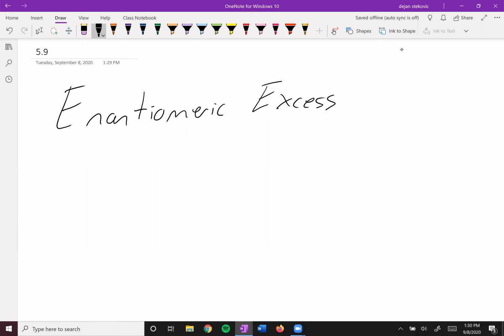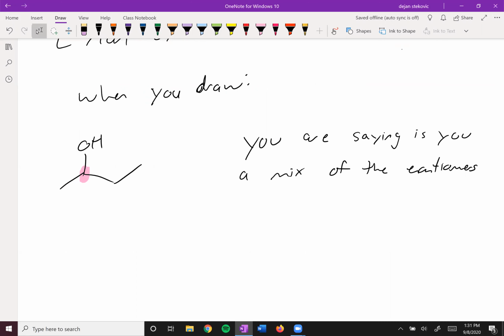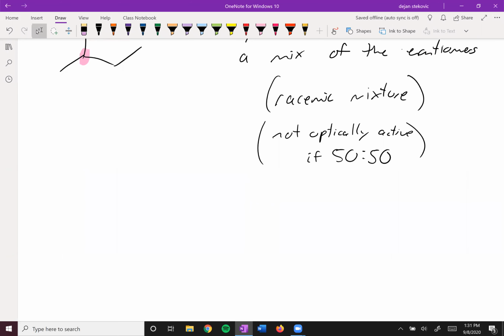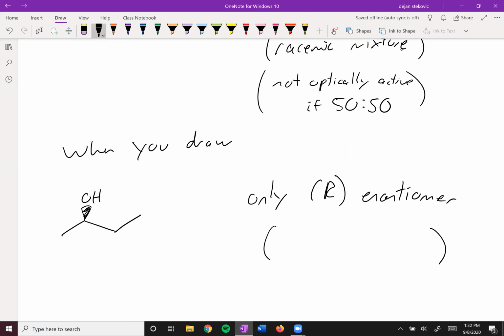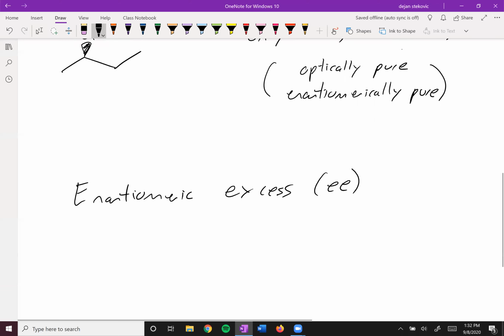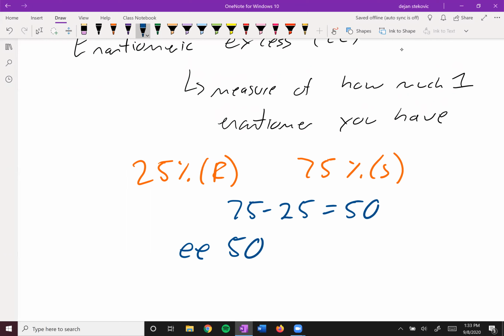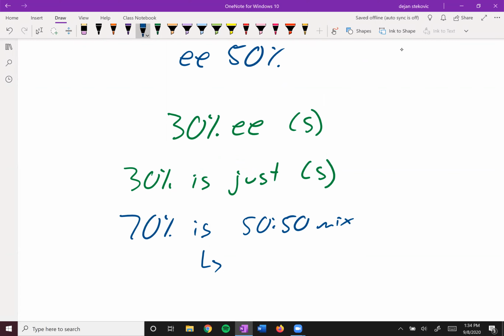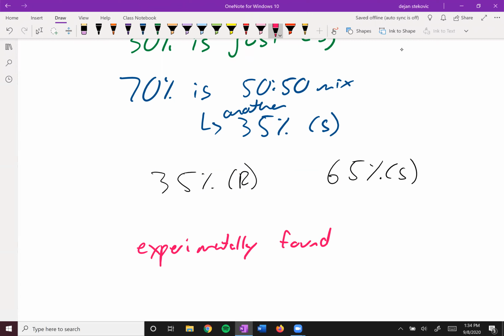CHEM112 3 9 enantiomeric excess